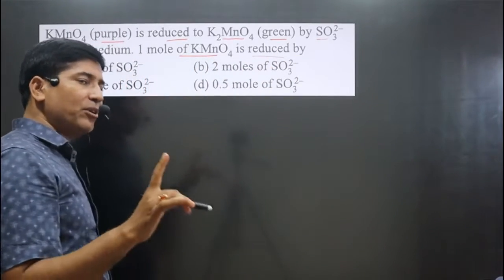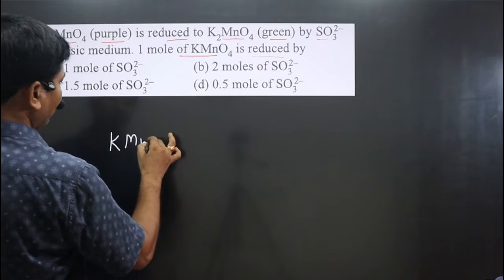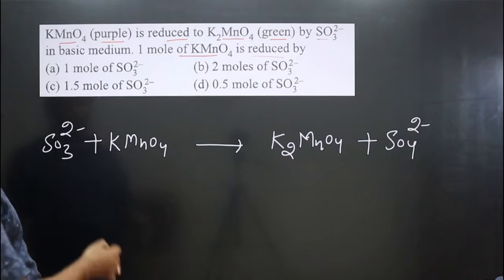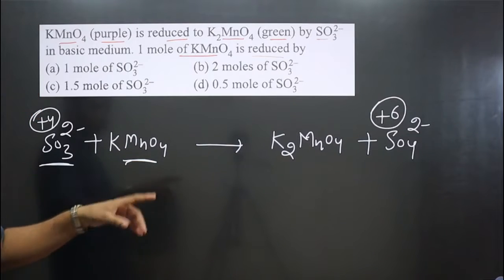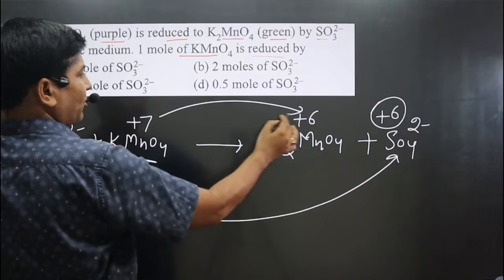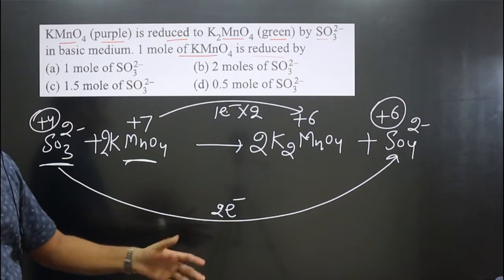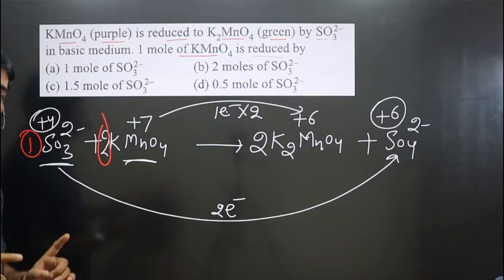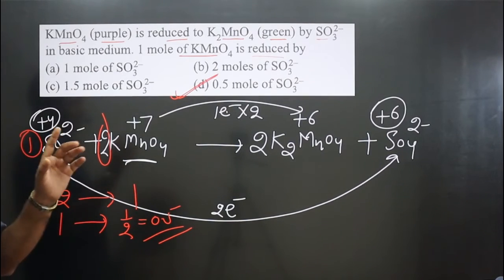KMnO4 (purple) is reduced to K2MnO4 (green) by SO32- in | Equivalence weight | Equivalance master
KMnO4 (purple) is reduced to K2MnO4 (green) by SO32- in basic medium. 1 mole of KMnO4 is reduced by